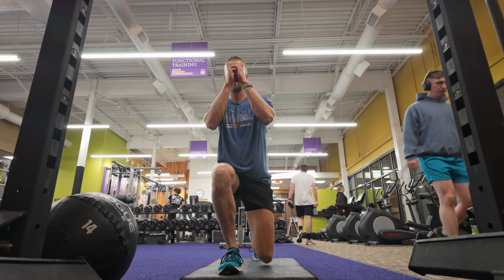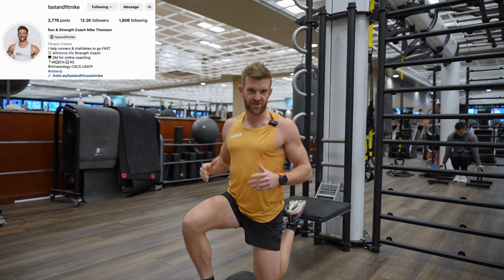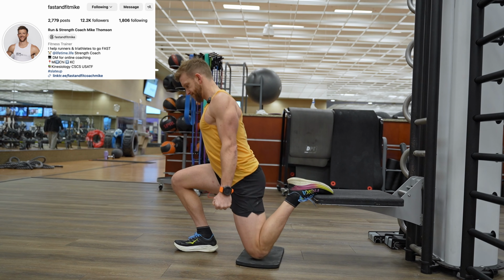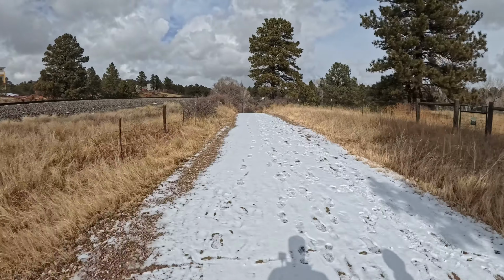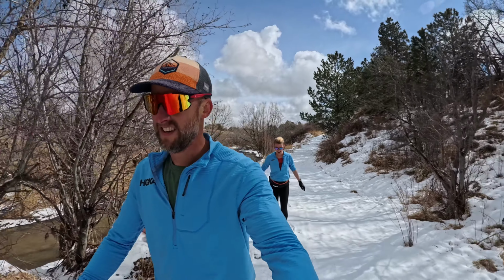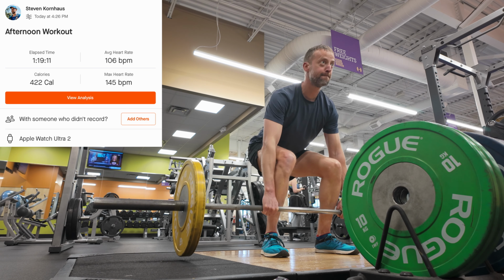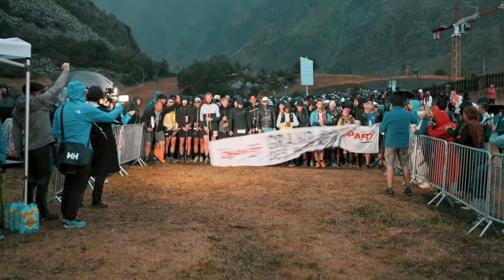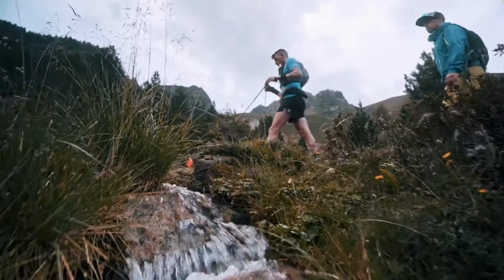Ayo I'm Slippin', I'm Fallin' / Icey run / Ep. 14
Lots more snow this week, meant lots of time on the treadmill. Slipped and fell on some ice, but still got in a decent week of training!

Push yourself outside of your comfort zone and DO HARD THINGS!

Likes boost visibility, and subscriptions help the channel thrive.

🛒 Gear Up in Style: Elevate your trail experience with UltraTrailSteven Merch. From hats to hoodies, we've got you covered. Explore the collection

🏃‍♂️ Crush Your Goals with Vert.Run Coaching: Dive into personalized training plans designed for trail and ultra runners.

👕 XOSKIN Apparel: My preferred clothing for chafe free miles!

🎥 Supercharge your YouTube game with TubeBuddy magic! 🚀✨ Elevate your content creation, streamline your workflow, and unlock the full potential of your channel.

📦 Send Some Trail Love: Keep an eye out for the new address. Your surprises and letters make the journey even more special.

🌐 A Division of Its Just Running Productions, LLC.

Embark on the adventure with UltraTrailSteven—because the trail is where the magic happens! Thank you for being a part of the trail family.